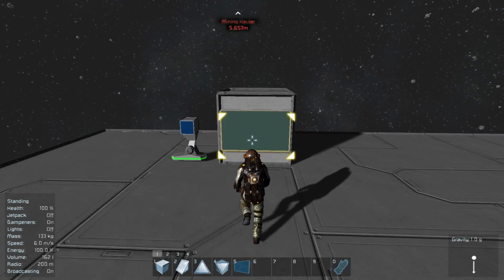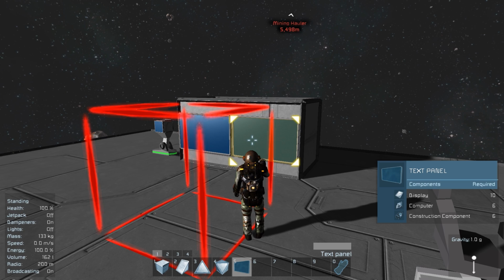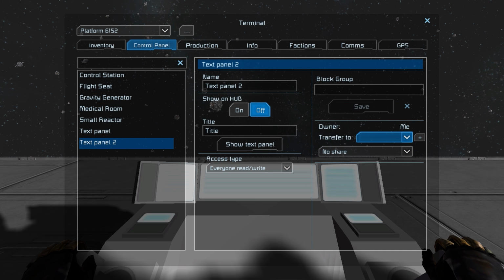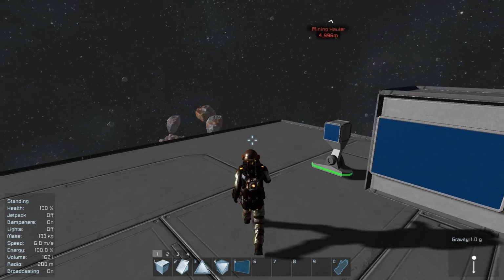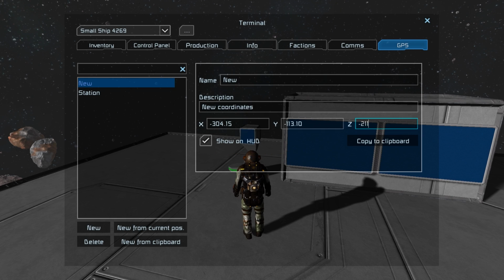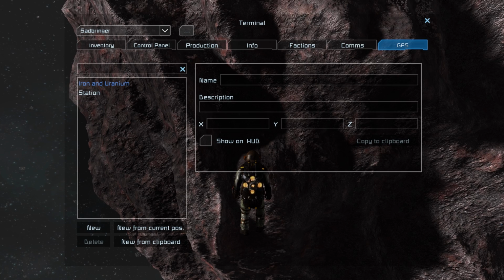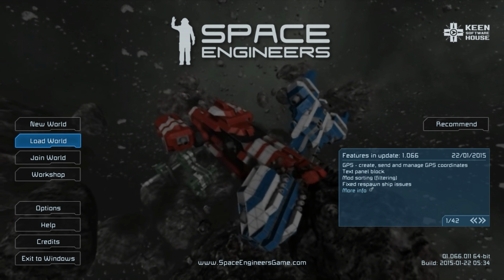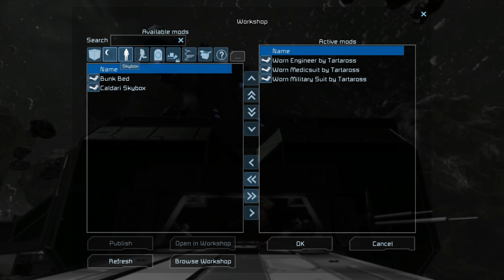Thursday Update! - Space Engineers - Episode 1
We go over the update released on 01/22/2015, as well as the details of my absence. I hope to see you all more often from here on out!
Rig:

Intel(R) Core(TM) i5-3570K CPU @ 3.40 GHz
8 GB RAM
Seagate Barracuda, 3 TB HDD SATA, 6 Gb/s NCQ, 64MB Cache, 7200 RPM

Recorded with Dxtory and Rendered in Adobe Premiere Pro CS6 & Sony Vegas 13